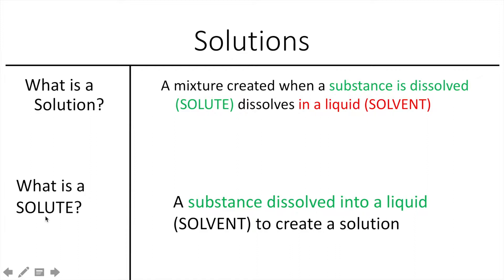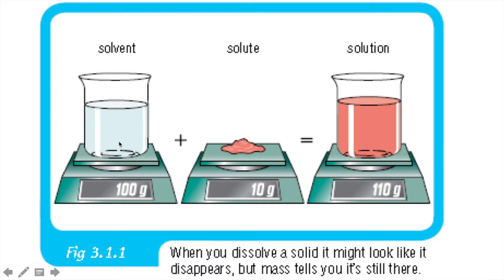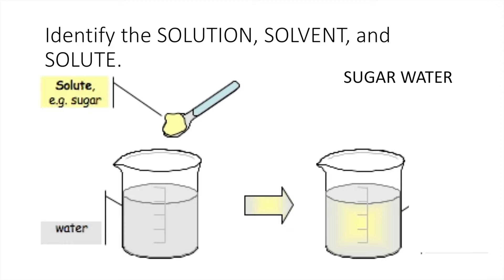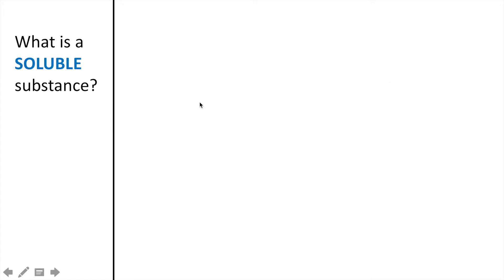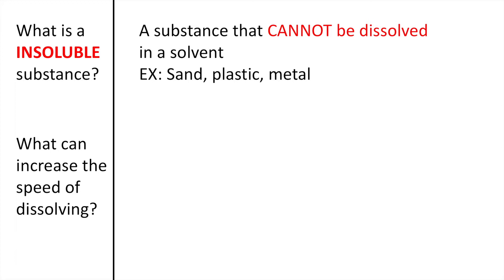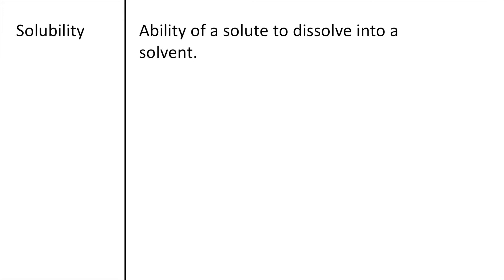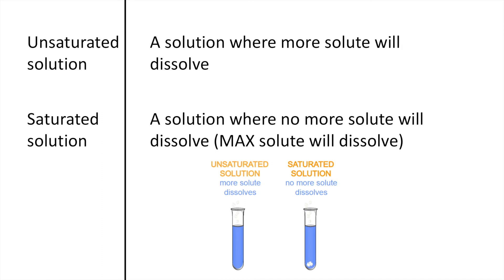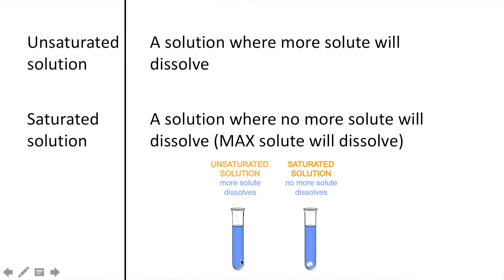Solution Video TNOTES